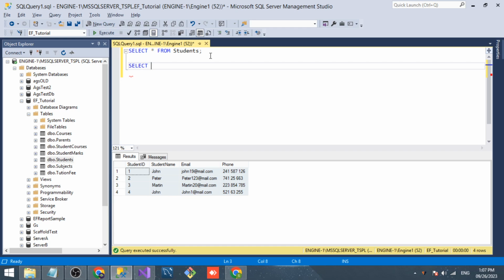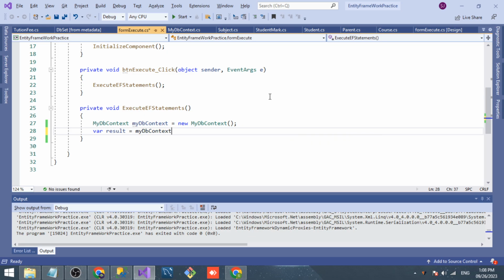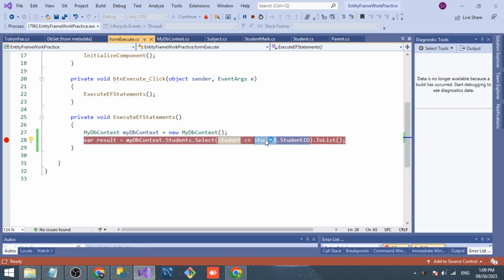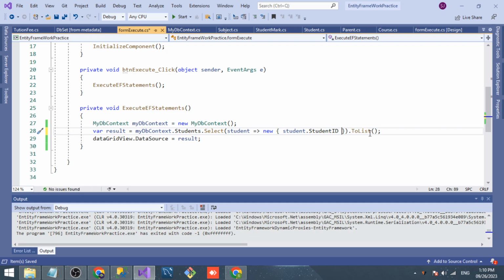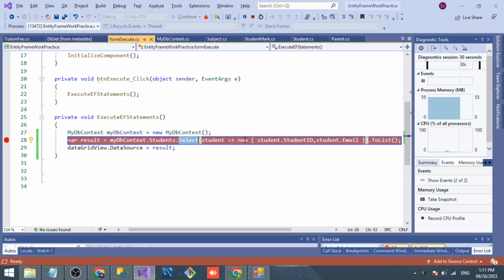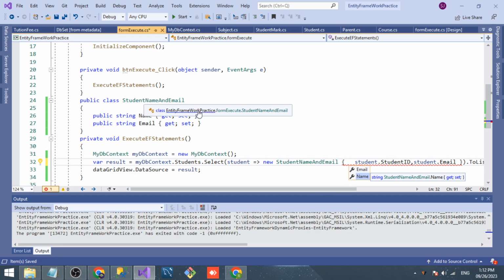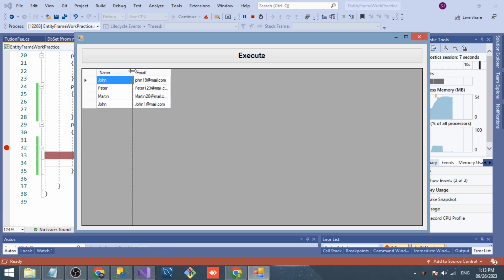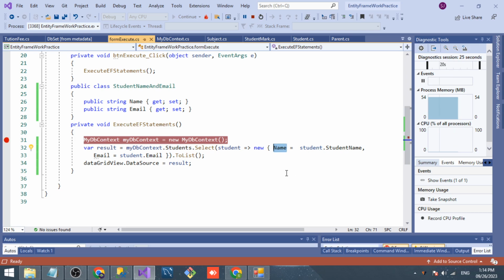Entity framework C# | How to select specific columns of the table using LinQ Extension Statement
This is the explanation video of selecting specific columns of the table using LinQ Extension Statement.